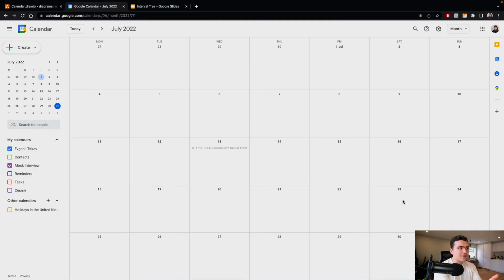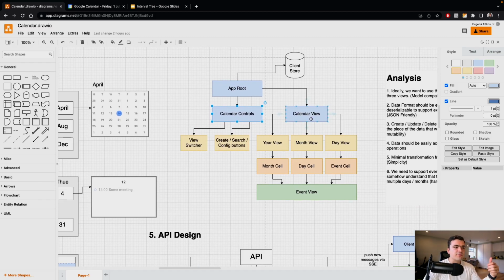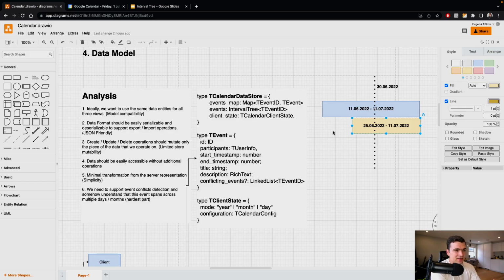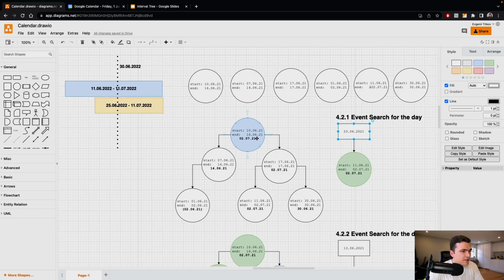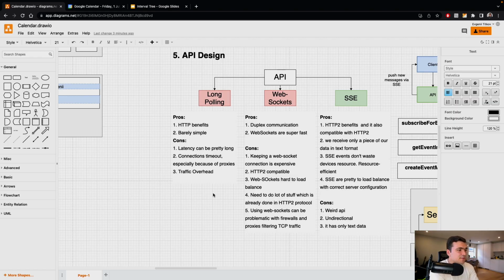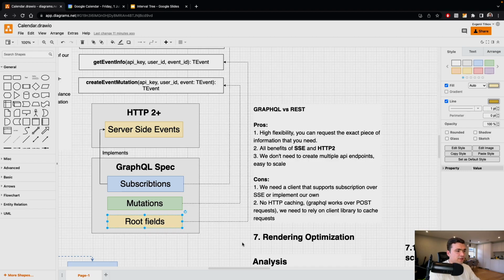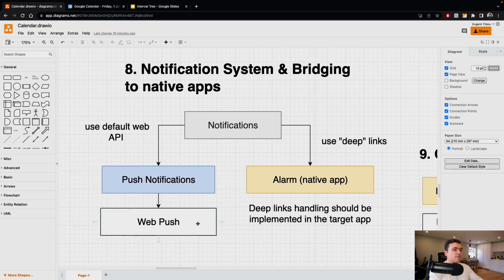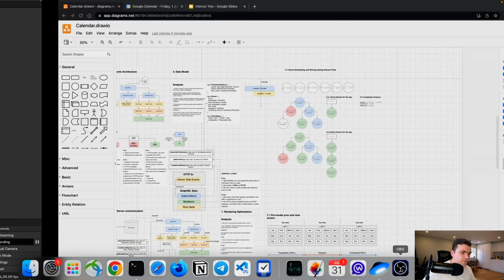[Front-End System Design] - Google Calendar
Hi everyone. This is the new episode of Front-End System design. Today we're going to become google engineers and try to design a Google Calendar App. That's a quite complex application that has many interesting design decisions that we can make. I'm looking forward to your comments and suggestions 🍻

00:00 - Intro
00:29 - 1. Problem Overview
01:35 - 2. General Requirements
03:15 - 2.1. Functional Requirements
05:09 - 3. Action plan
06:24 - 4. Layout Overview
07:56 - 4.1. Components Architecture
09:45 - 5. Data Model
15:21 - 5.1. Detecting conflicting events
18:30 - 5.2  Interval Tree Introduction
24:15 - 5.3. Interval Tree - Search demo
29:54 - 5.4. Complexity analysis
32:32 - 6. Data Transferring
36:39 - 6.1 API Review
38:18 - 6.2 SSE & GraphQL
42:37 - 7. Data flow
45:19 - 8. Rendering Optimization
49:13 - 9. Notification System
51:42 - 10. App Optimizations
55:58 - 11. Accessibility